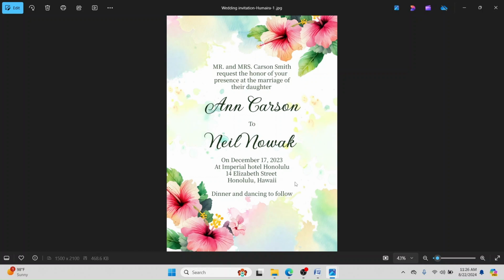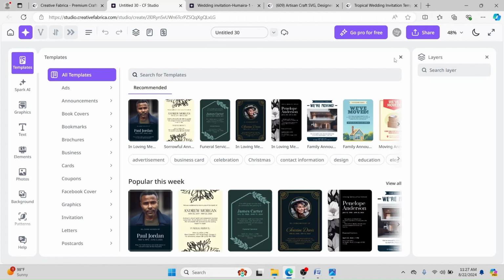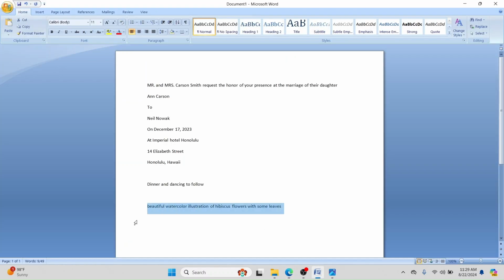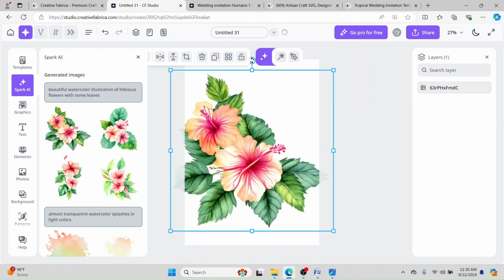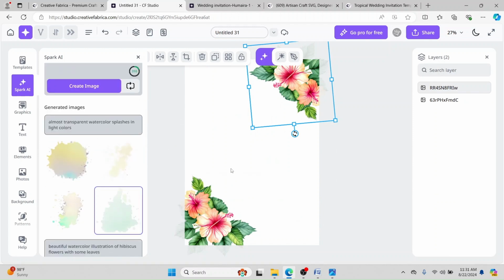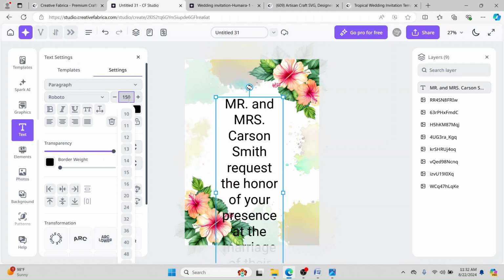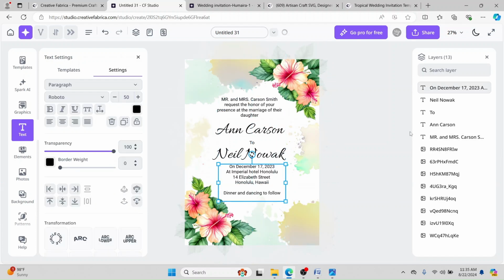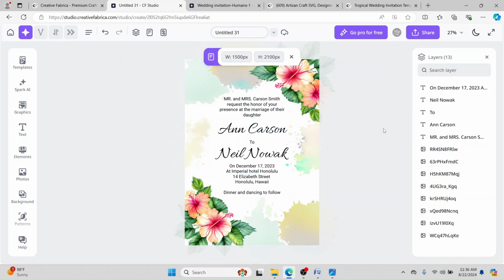Tropical Wedding Invitation Design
Craft with confidence with our premium quality cut files, sublimation designs printable, Procreate Brushes and clipart.

Credits
Artwork     Artisan Craft SVG
Music
The products and services we recommend, endorse or mention are high quality, tested and provided by reputable sources or marketplaces. The products, techniques and digital items mentioned in article are being discussed with good intentions which can help people make artwork or crafts safely and also aid in running their crafting or design business. The links mentioned in the article and videos will only take to safe and creditable websites.